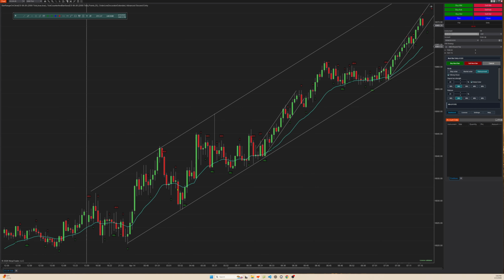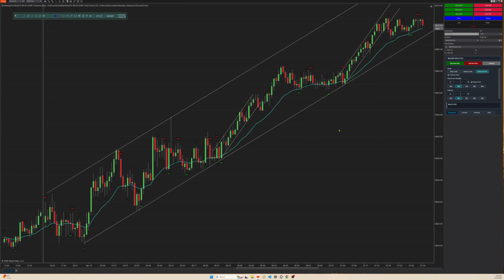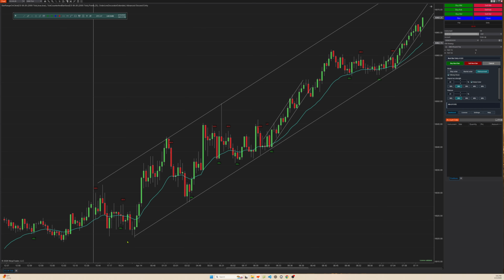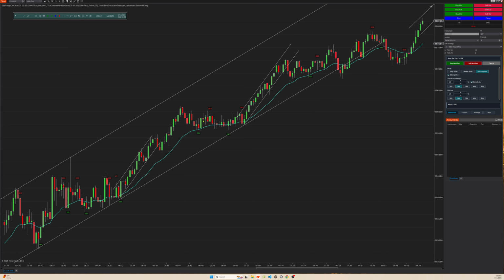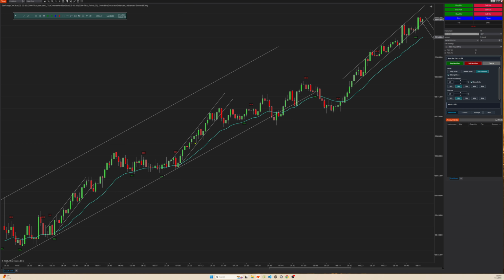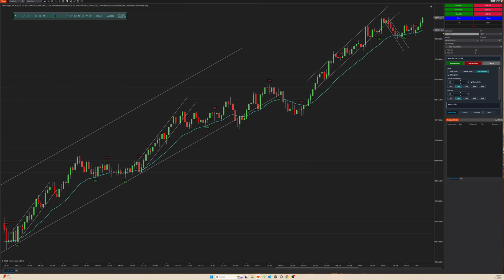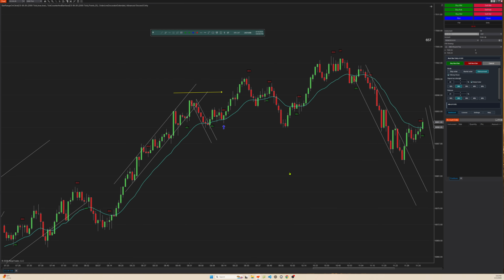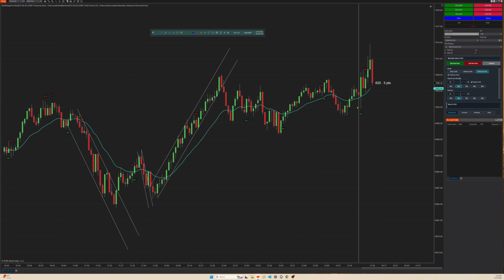How to Use the Advanced Second Entry Indicator for NinjaTrader 8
In this video, I walk through how to use the Advanced Second Entry Indicator for NinjaTrader 8.

You’ll see how the indicator identifies 2EL and 2ES setups, how structure context like HL and LH can help confirm quality, and how to use the tool to keep your chart clean while staying focused on discretionary price action.

This indicator is built for traders who already understand second-entry concepts and want a cleaner way to read valid setups without adding unnecessary clutter.

In this video:

* How Advanced Second Entry works
* How 2EL and 2ES setups are marked
* Using HL / LH structure context
* Keeping charts clean and readable
* Using the indicator inside a real NinjaTrader workflow